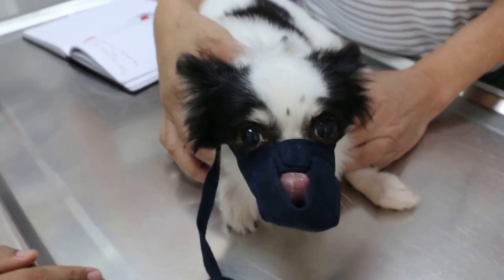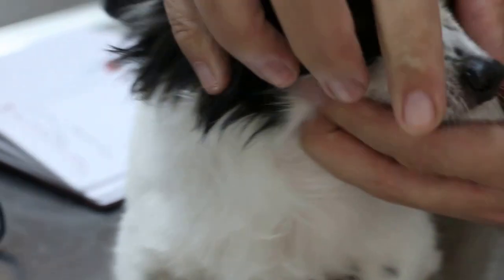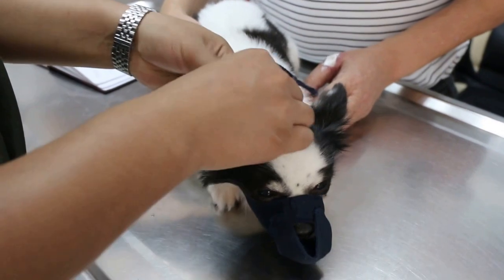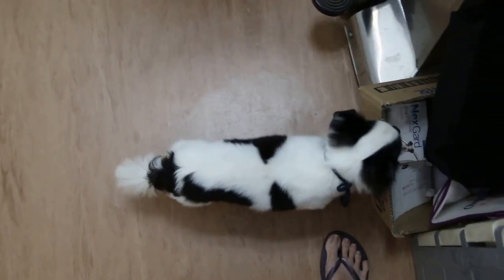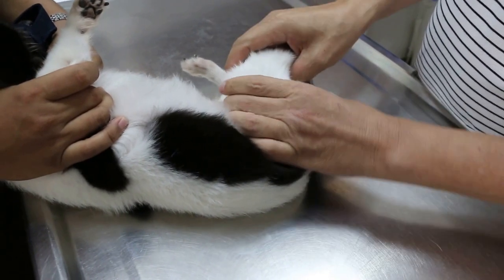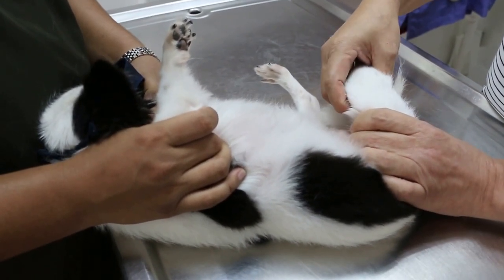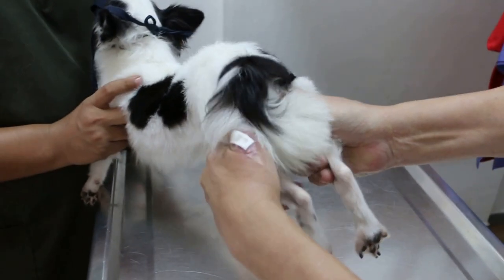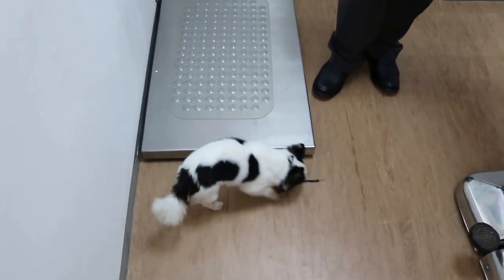A 10-year-old Chihuahua from Woodlands comes in for dental work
Feb 2, 2016. I was surprised to see this 10-year-old Chihuahua and his lady owner after 10 years. I examined the dog before anaesthesia. The only problem was a limp of the right hind leg after running a lot. This was due to patellar luxation. The dog was normal now.

Around 9 loose teeth were extracted. The dog went home. He had a blood test to check whether his liver and kidneys are normal.

It was so nice to meet the owner and her mother and dog after 10 years. The patellar luxation is not serious. The dog is in great condition.

Many younger owners bring their old dog or cat for dental work nowadays.